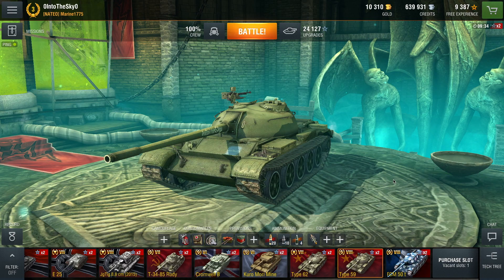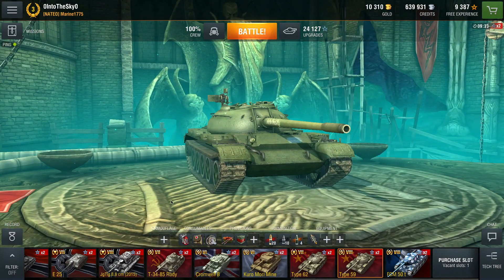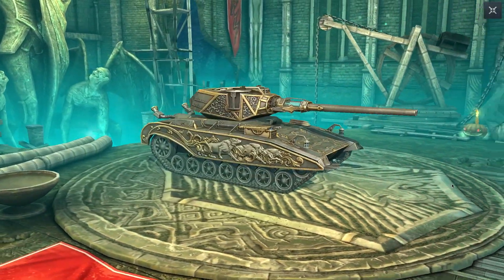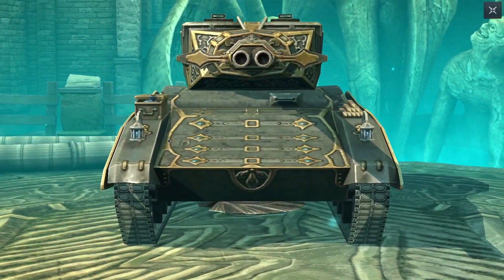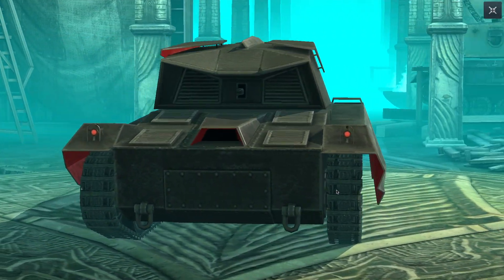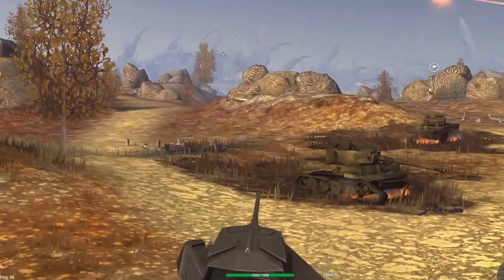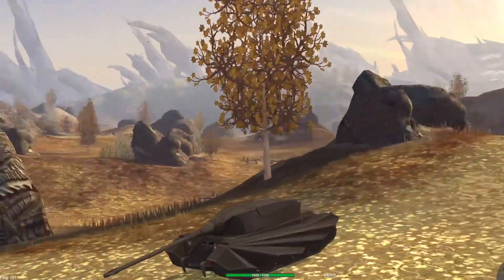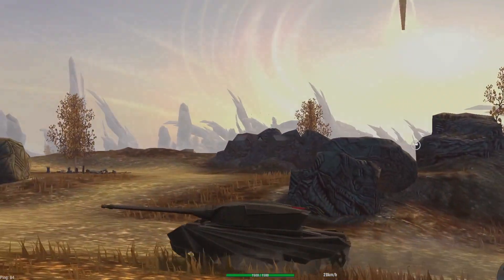World of Tanks Blitz: Update 3.2 Preview - New Garage, New Vehicles (Van Helsing & T6 Dracula)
With some modding, I present to you a preview of update 3.2. This update mainly imports Halloween contents, such as a new garage, 2 new premium vehicles, and a re-textured Rockfield map!

Intro: I Need Your Love - Andreas B.

Device:
MacBook Air 2015
Softwares:
QuickTime Player
iMovie